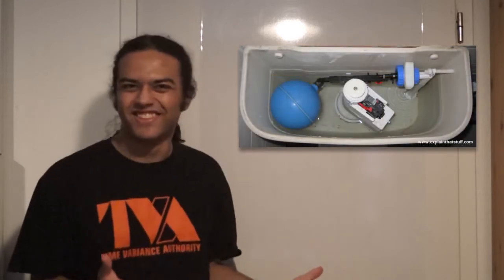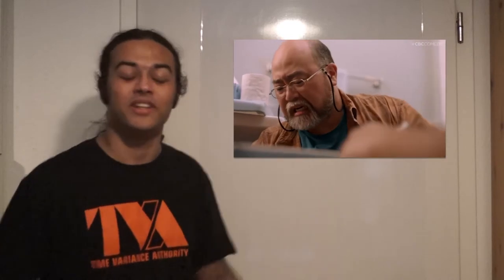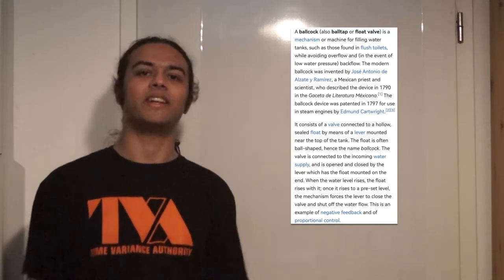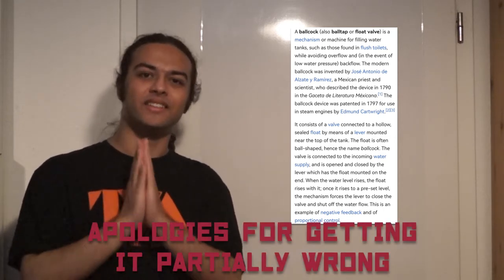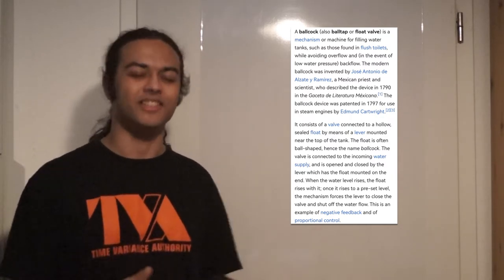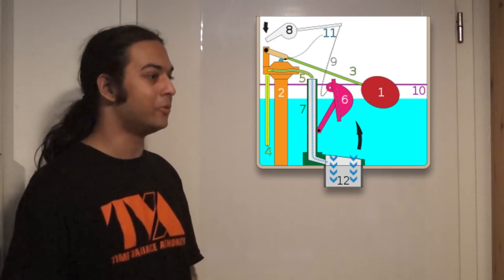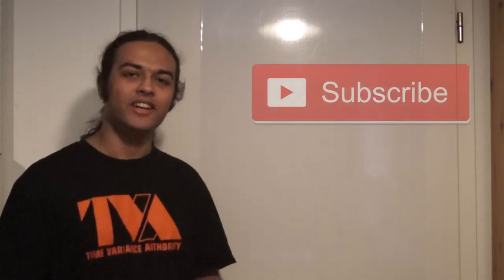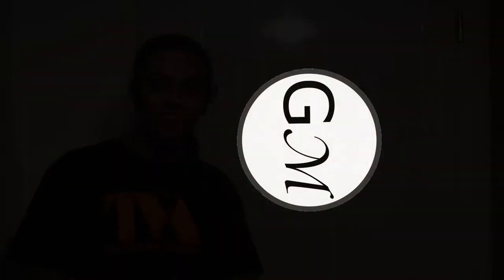The Ballcock - Kim's Convenience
Hey there, I bet you clicked on this video because of the clickbait-y Title right?? Well then tell me about it on twitch